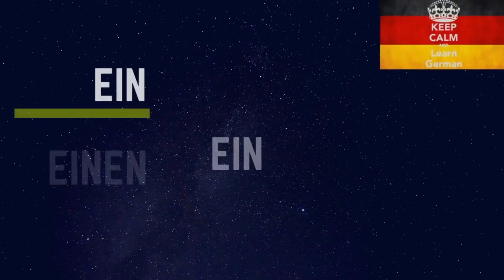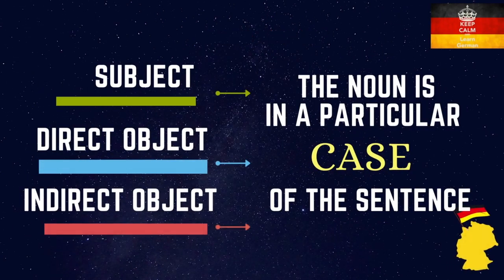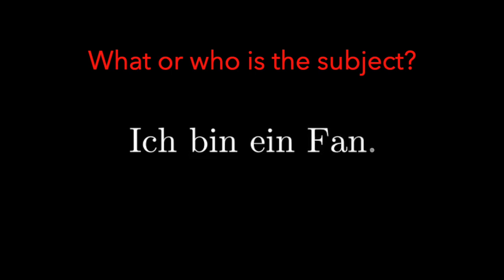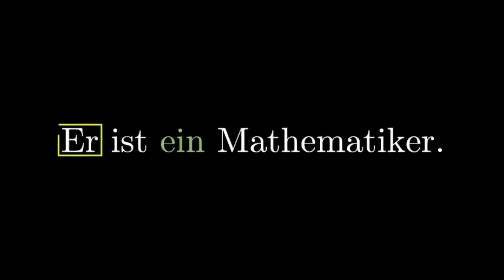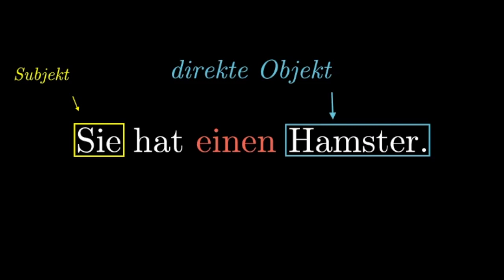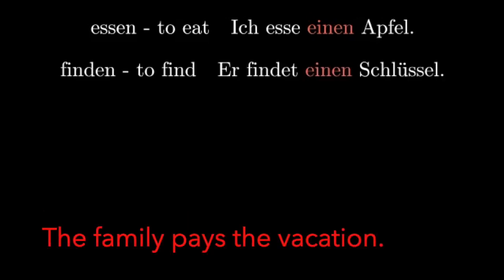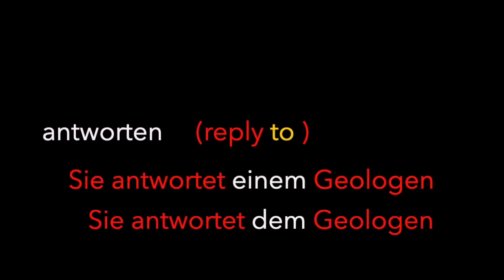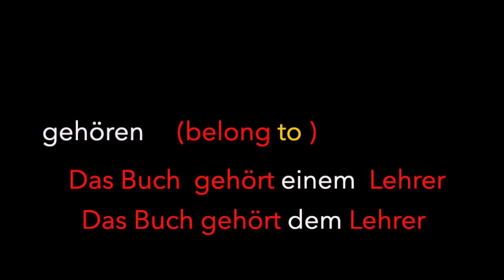When to use einem vs ein vs einen. German declension of indefinite articles for male nouns explained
for more content.

It's one of the hardest things to do when you are starting to learn German. When do you use  einem vs ein vs einen ? This video tries to explain the grammatical logic behind this.

FOR THE MALE NOUN (!)

ein - Nominativ
einen - Akkusativ
einem - Dativ